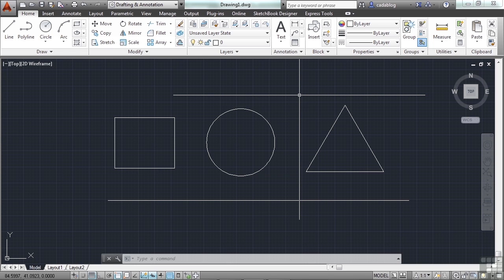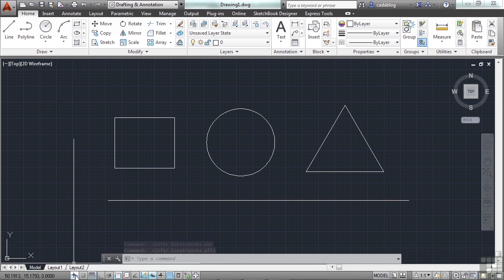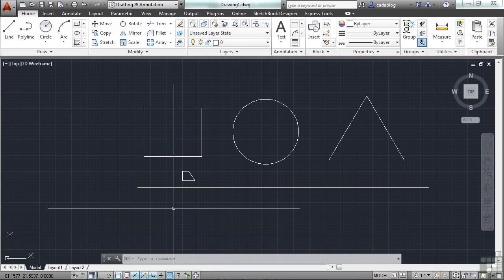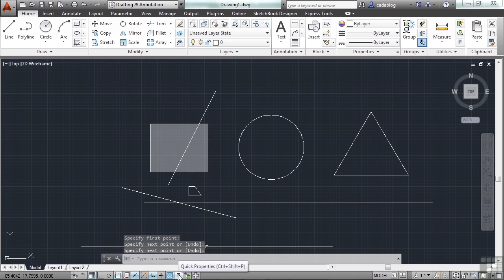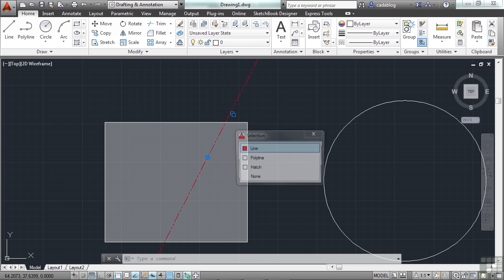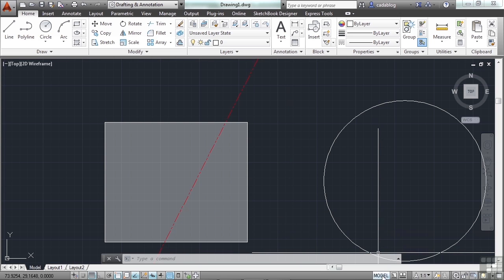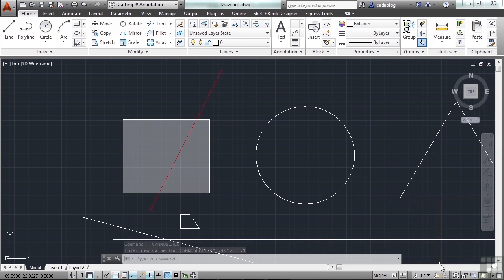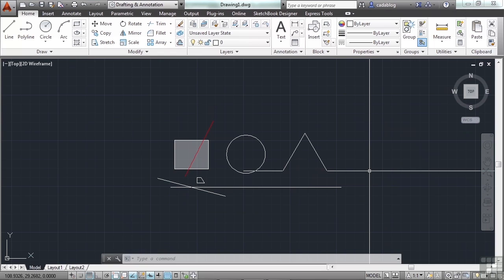AutoCAD Training 0312 The Status Bar A Busy Place